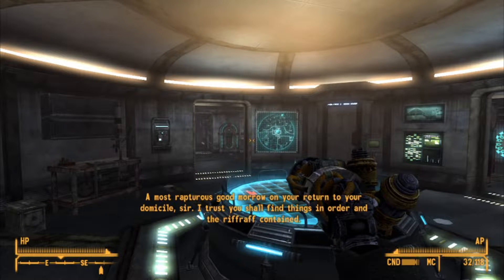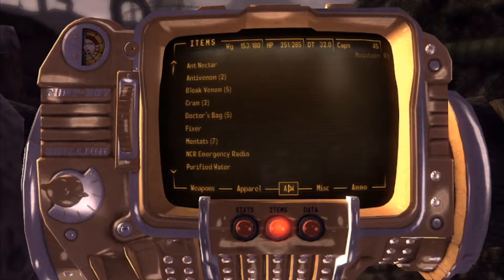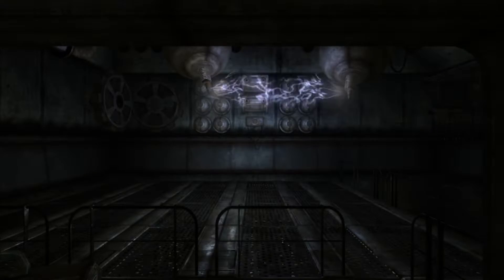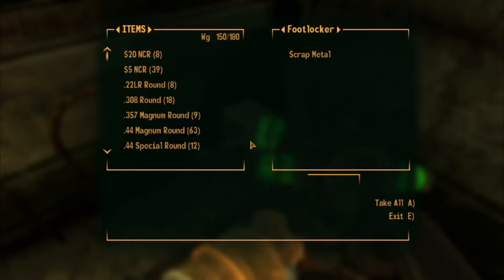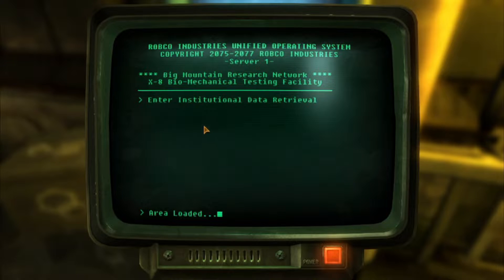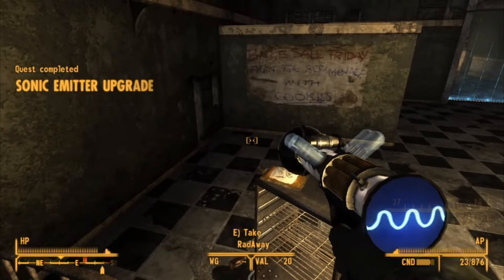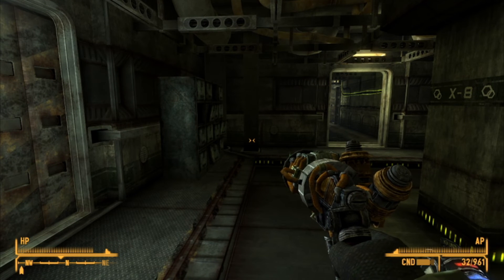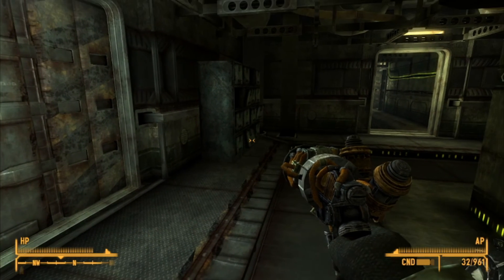Lets Play - Fallout New Vegas (SOLO FOR NOW) - 21 - Back to School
Hope to see ya there!